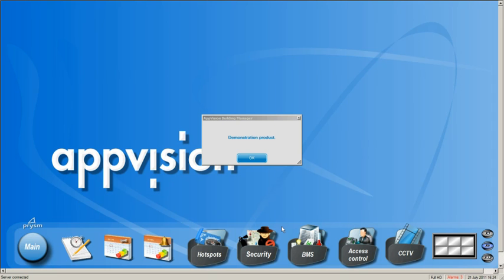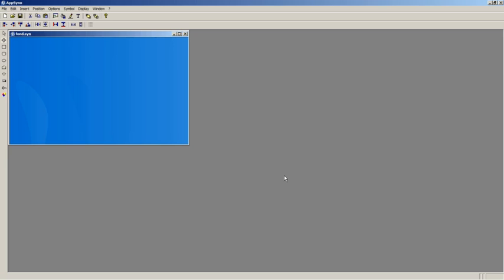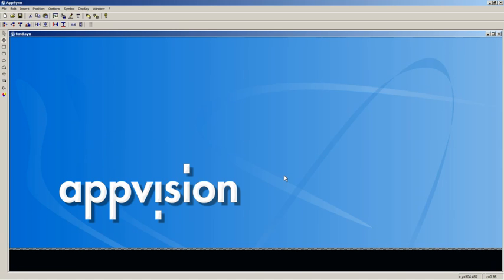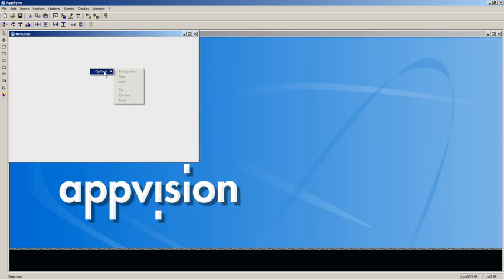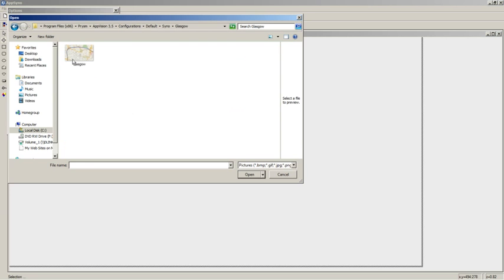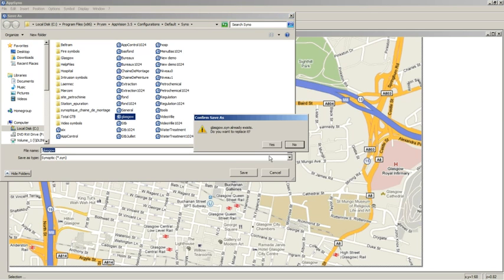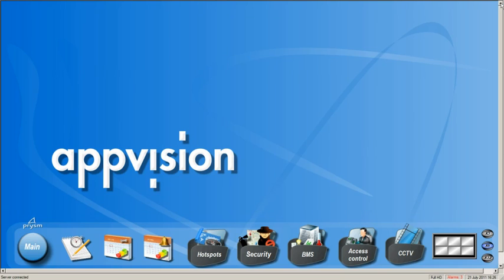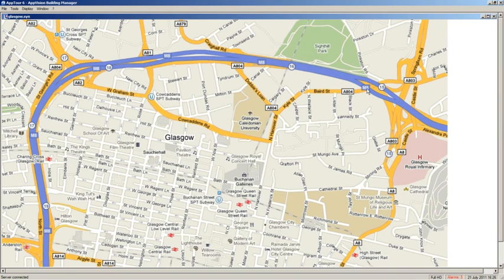New AppVision Graphic User Interface.mp4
AppVision PSIM sample graphic user interface (GUI). Anyone can build a custom GUI by either importing an existing image and overlaying dynamic icons or by using the graphic editor within AppVision to build graphics from scratch.